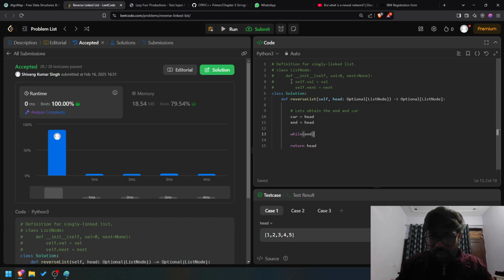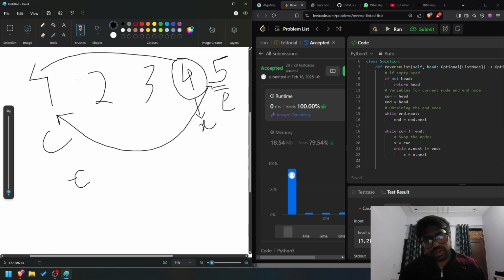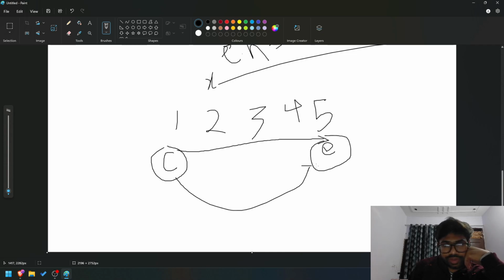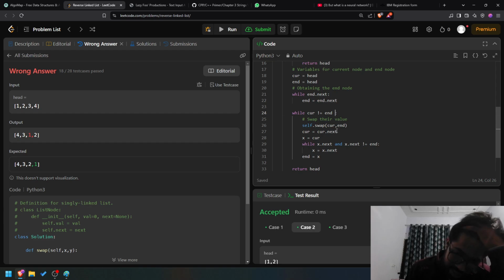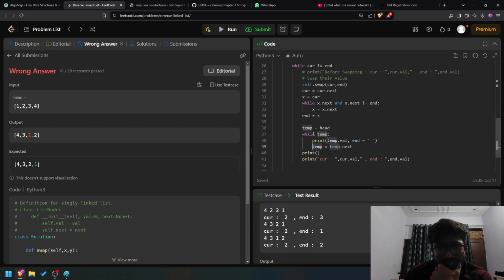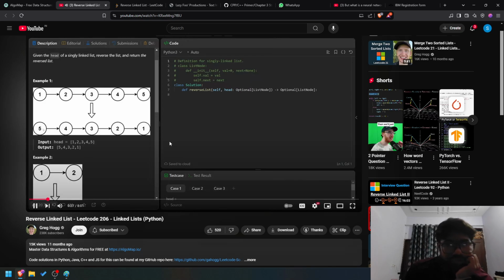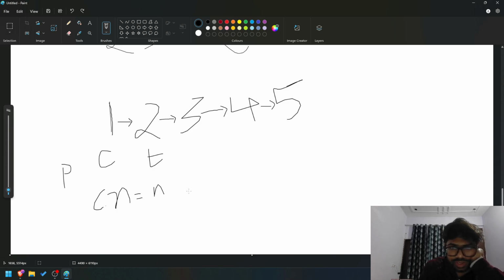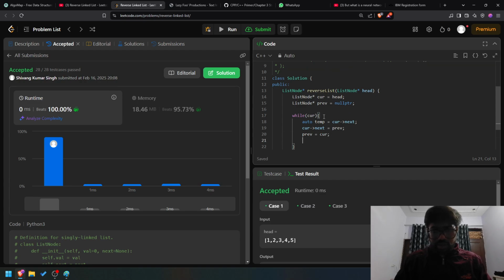5 - LeetCode 206 (Understood and Finished)